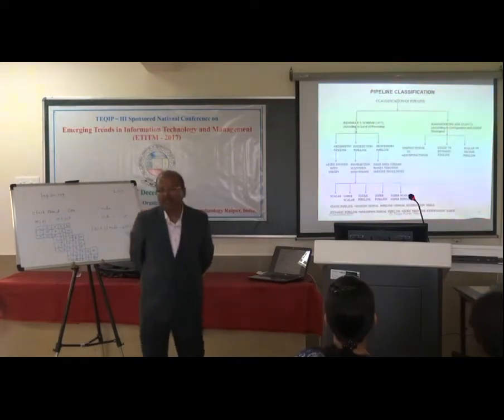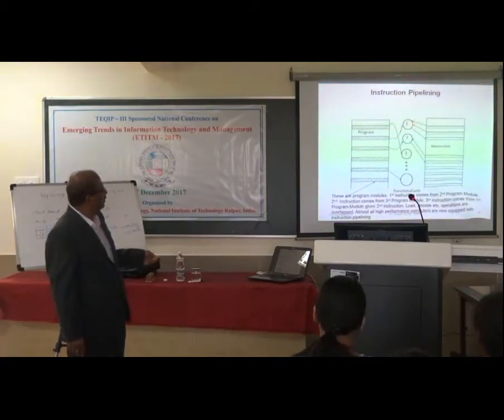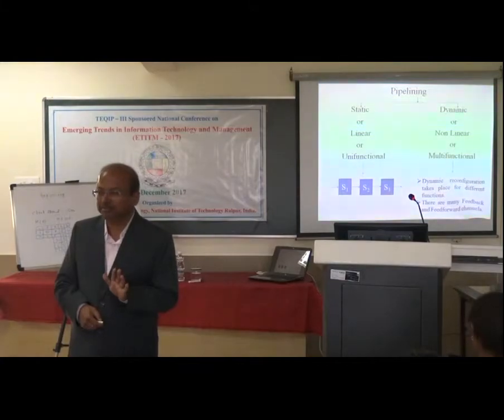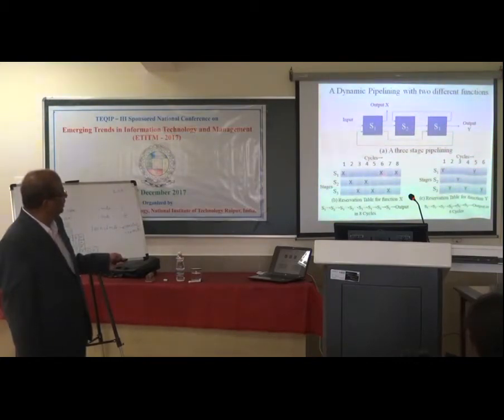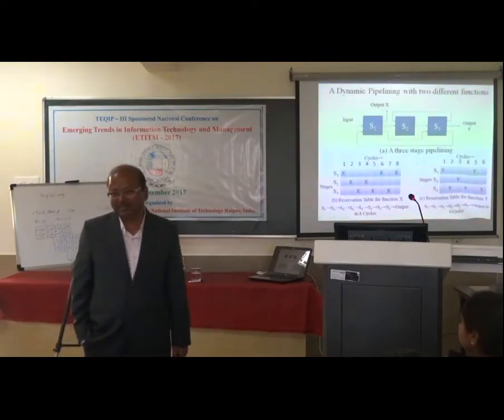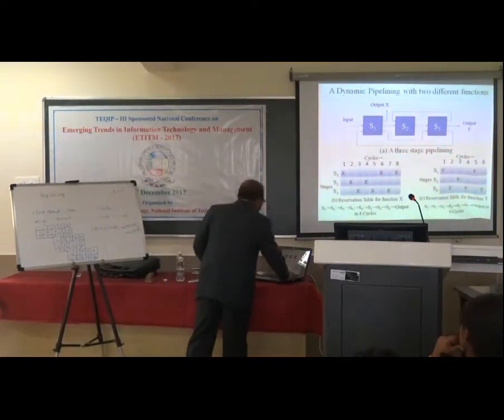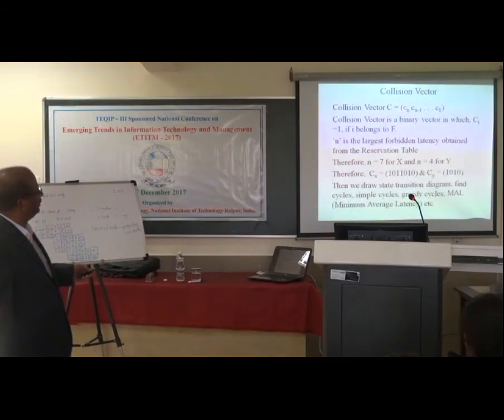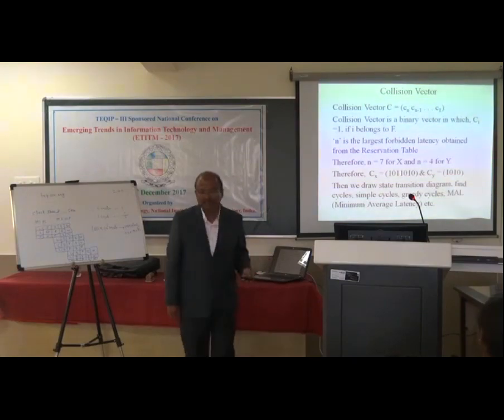Pipeline Part 2of 5